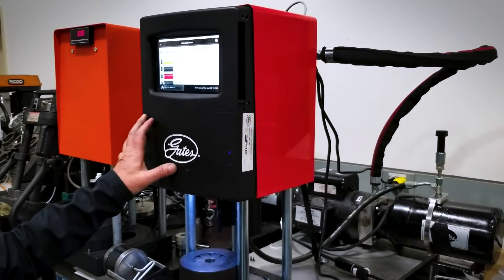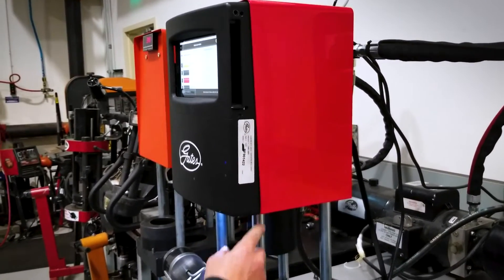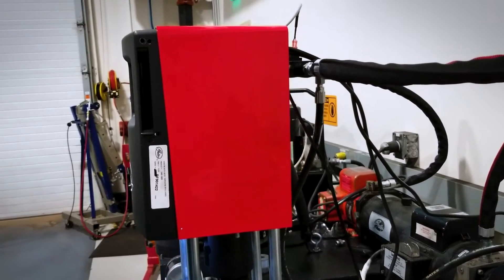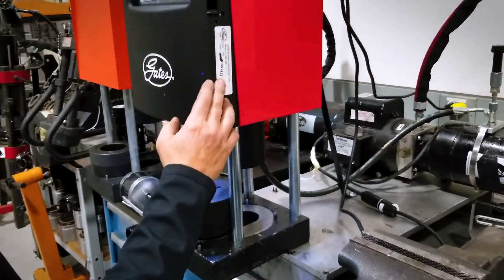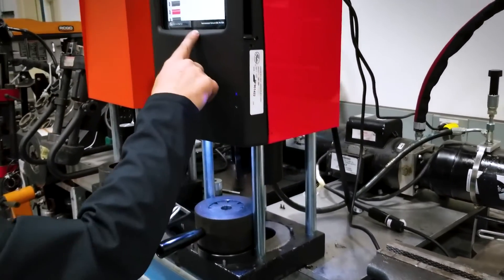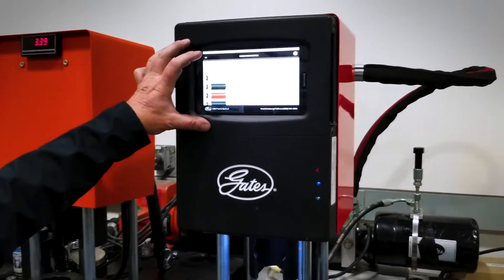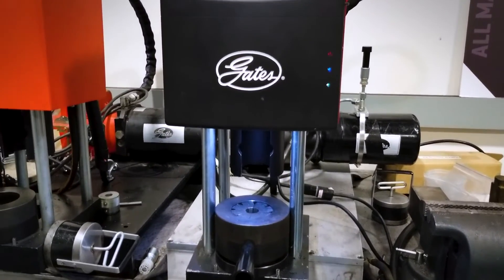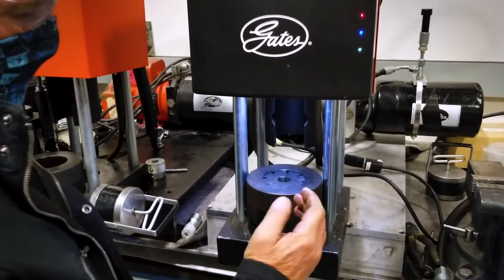Gates GC20™ Crimper Walkthrough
Take a look at the Gates GC20™ Crimper with Cortex™ Intelligence - the latest in smart crimper technology. Explore the features of the crimper in this brief walkthrough.